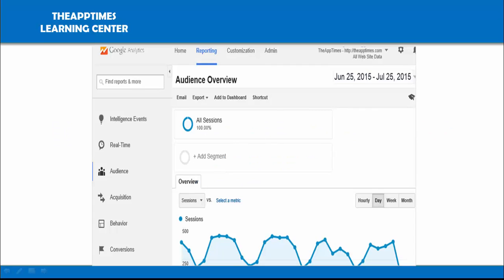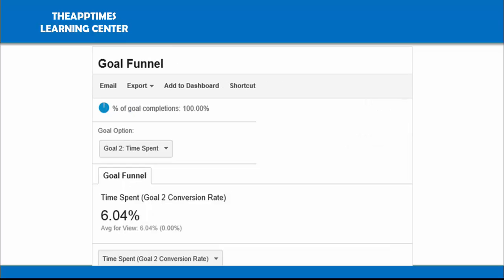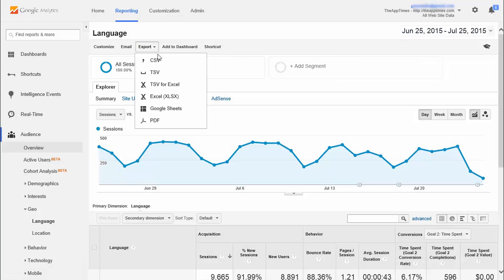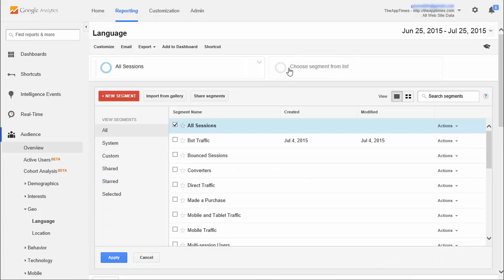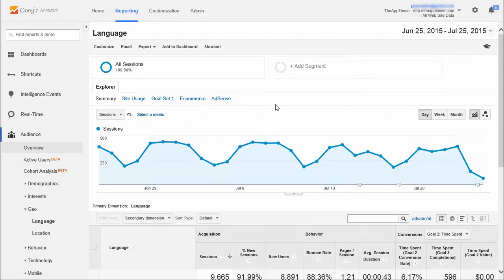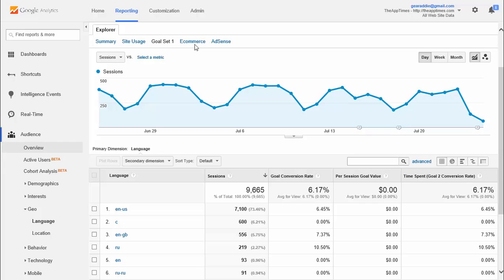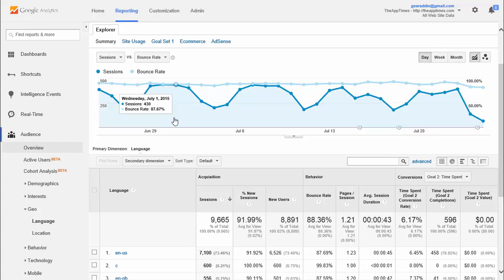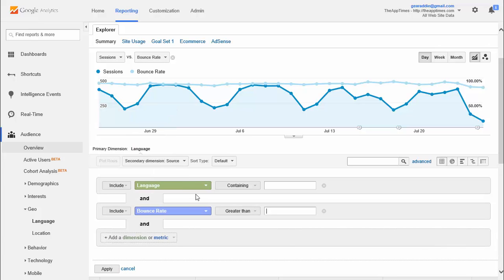Report Headers in Google Analytics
In this video, we examine the different components of the headers in the Reports in Google Analytics.